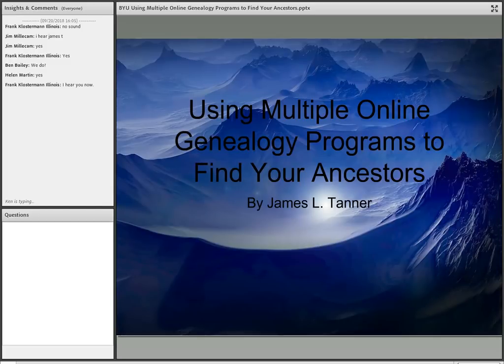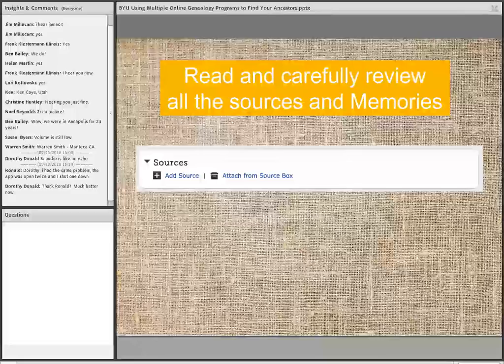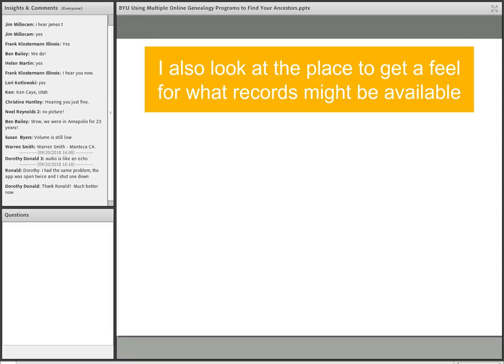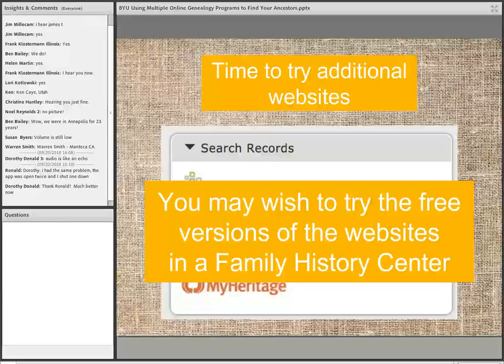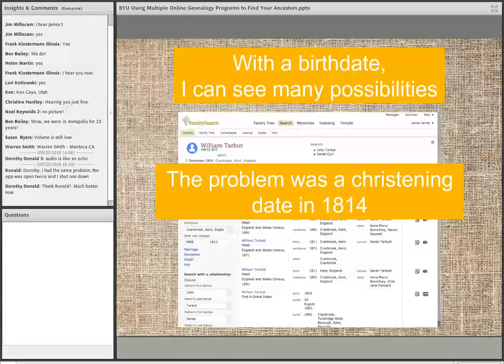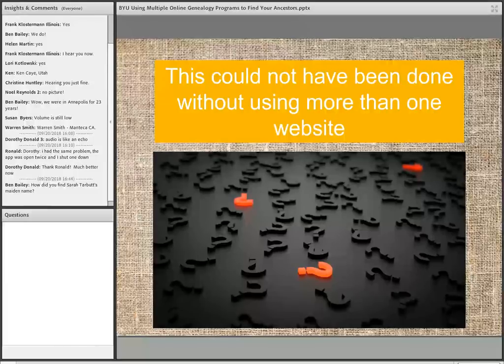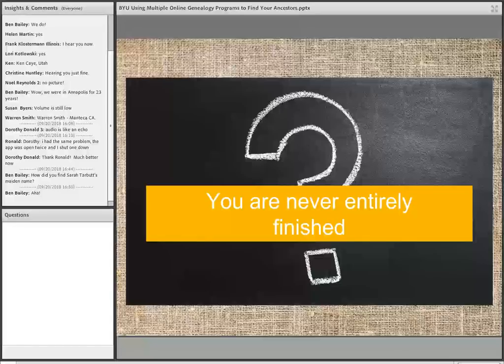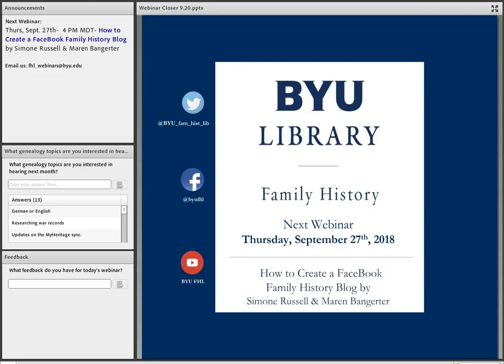Using Multiple Online Genealogy Programs to Find Your Ancestors - James Tanner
James Tanner shows us how to broaden our research skills using multiple genealogy programs.